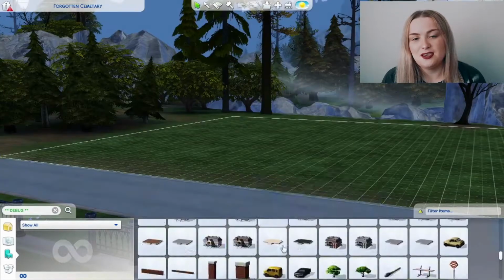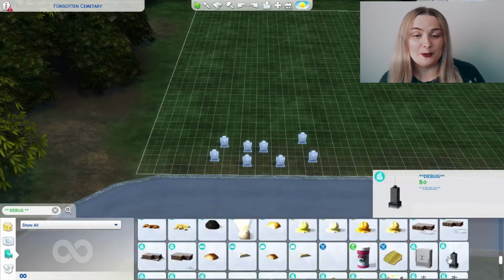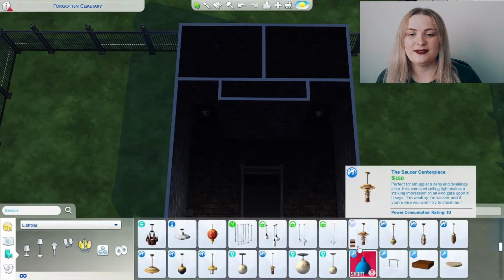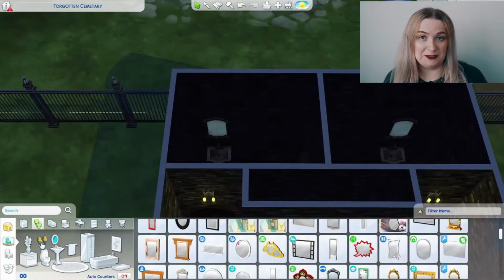Forgotten Cemetery [Sims 4 Speed Build] + Snowy Escape Chat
I built a creepy forgotten cemetery in The Sims 4, perfect for your sims to get spooked this spookyseason

Dowload this on the gallery under the ID: Neady134 or search